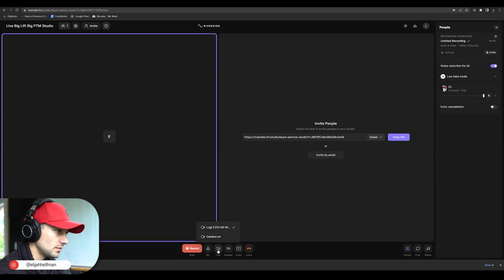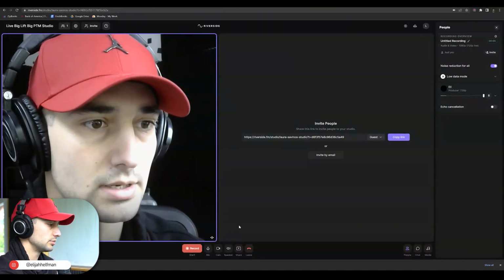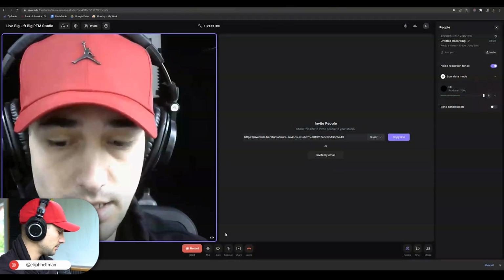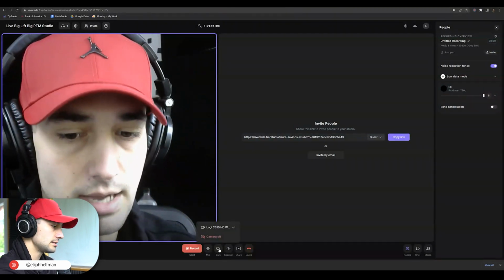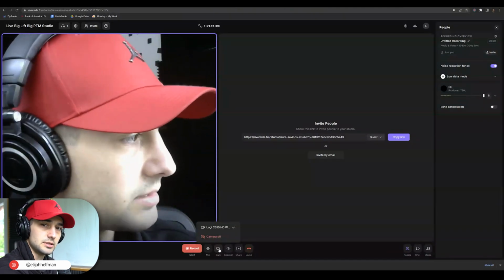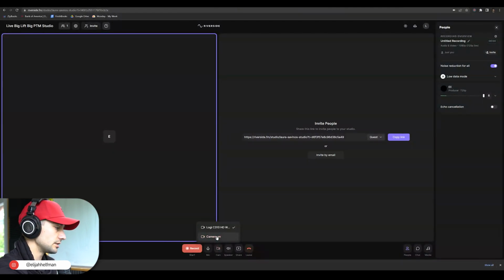How To Get Your Camera Working In Riverside